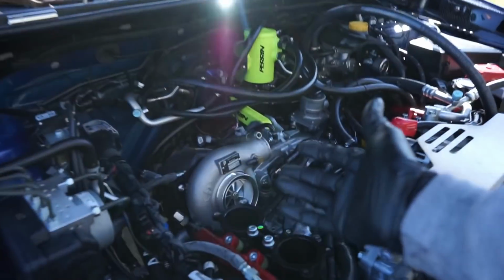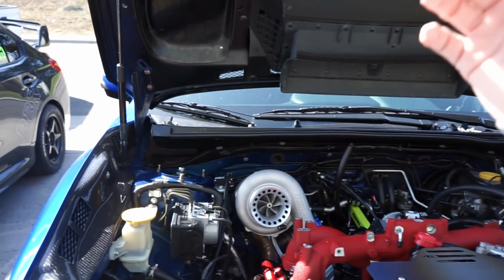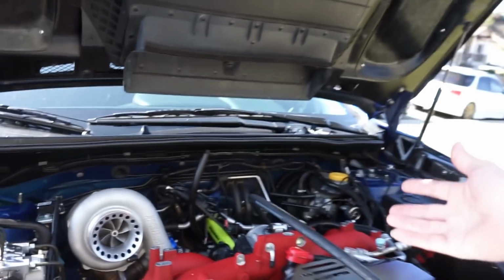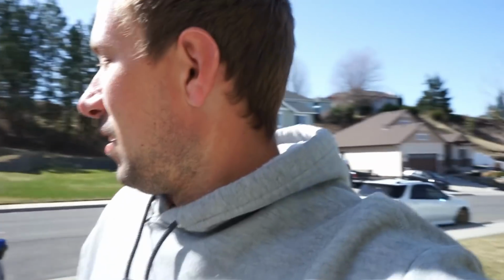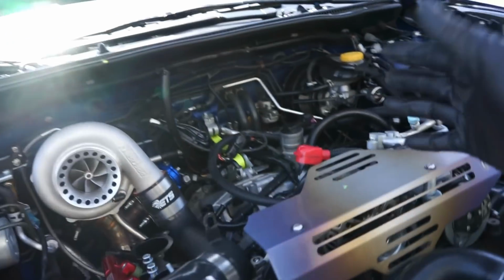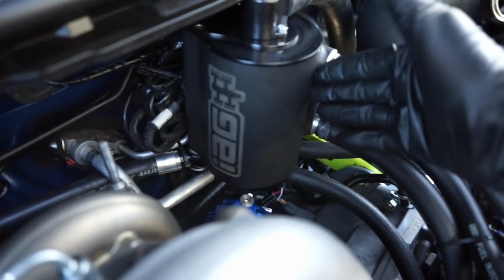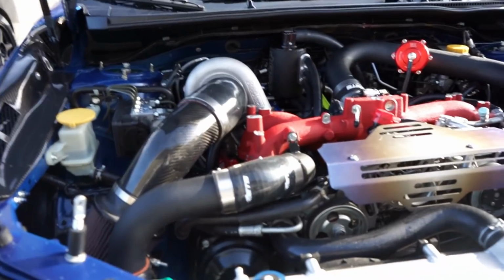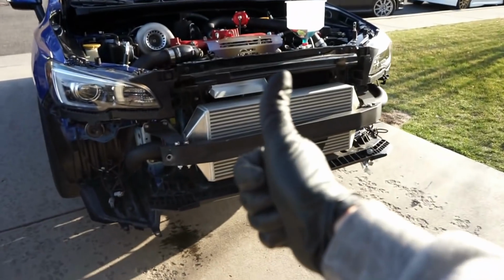How to: ETS Rotated 6466 Install on STI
Jay-R comes back for that much needed power crave!

ETS Rotated Turbo Kit
Precision 6466 w/1.05 Housing
ETS Front Mount Intercooler Kit 4"

BBR 650 Rated Longblock

-Outfront Motorsports
-Jrtuned
-Prime Motoring
-Torque Solutions
-Off The Line Performance
-Manley Performance
-Kozmic Motorsports
-AEM
-Stevetuned
-Jonny_Trans